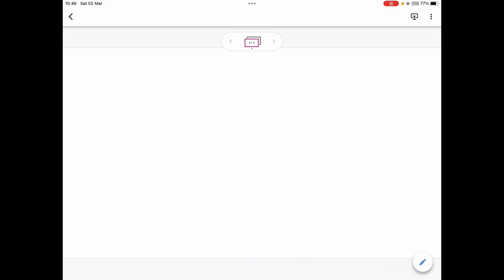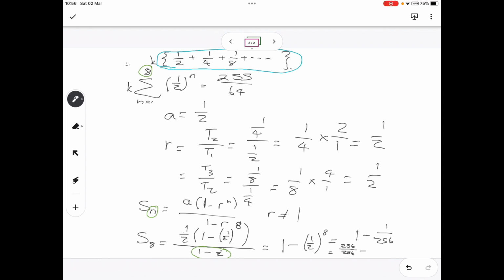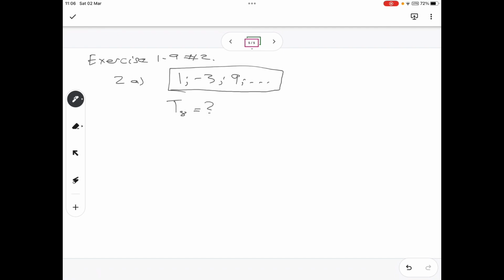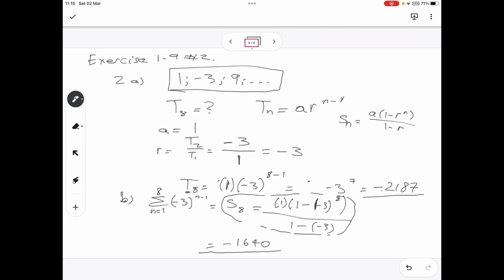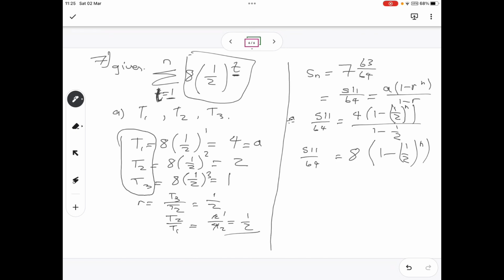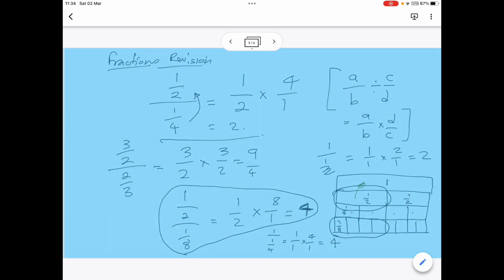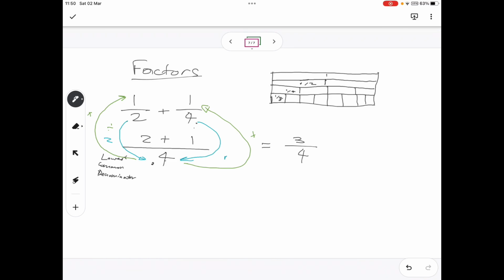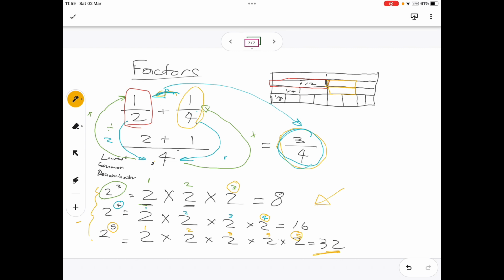Geometric Series | Sequences and Series | Math | Grade 10 to 12 | 2nd March 2024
This is a recording from M1ster.P3 | Private Math and Science Tutor in Polokwane, South Africa. The conversation is about Geometric Series.